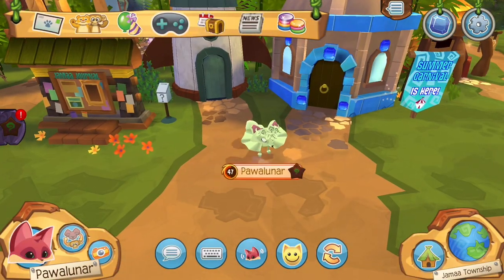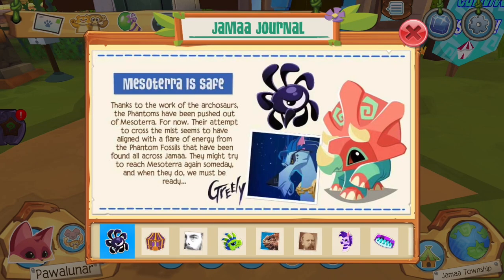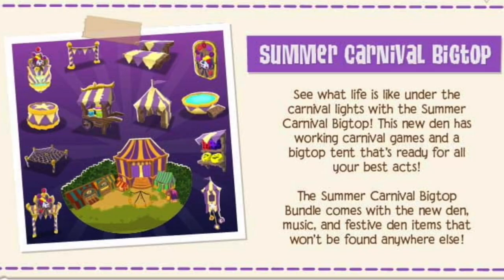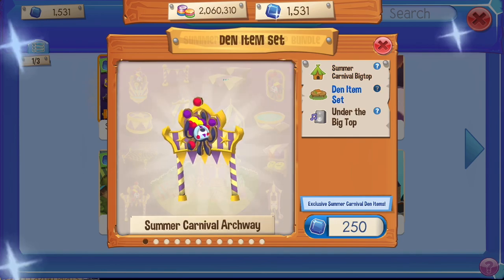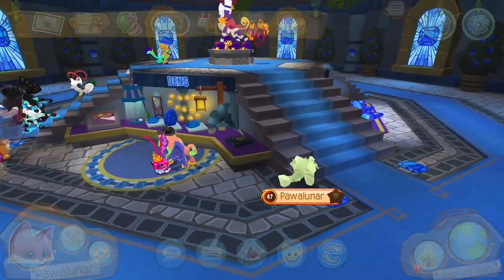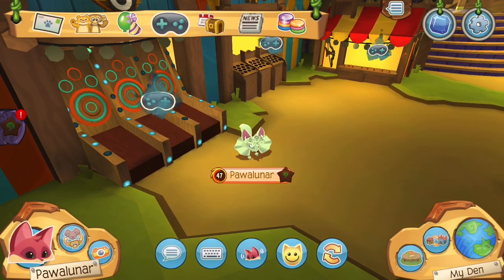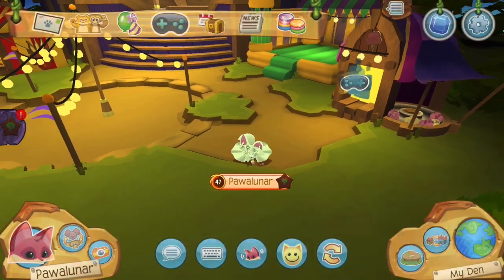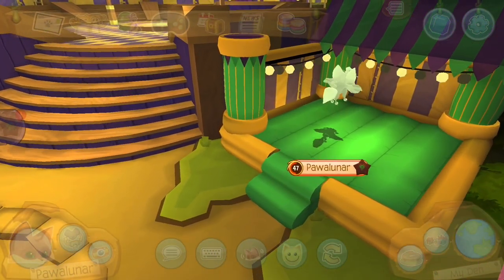New BEST DEN Ever?! (Summer Carnival Bigtop) - Animal Jam